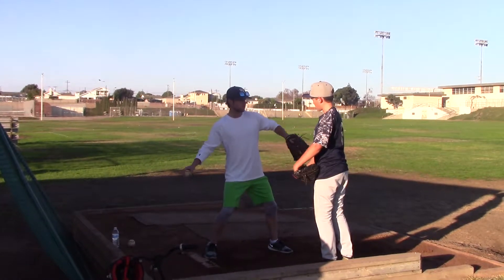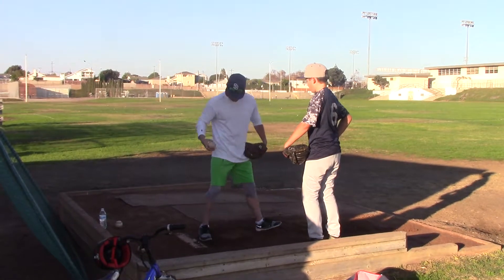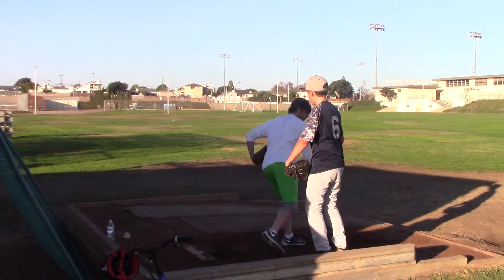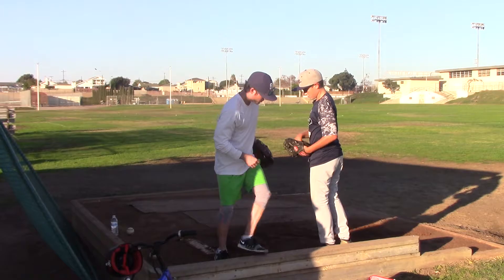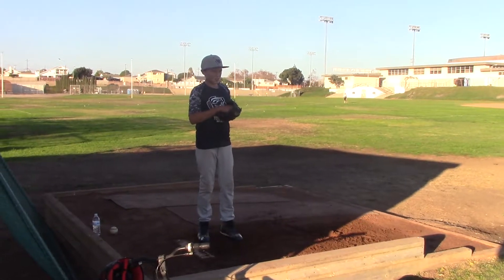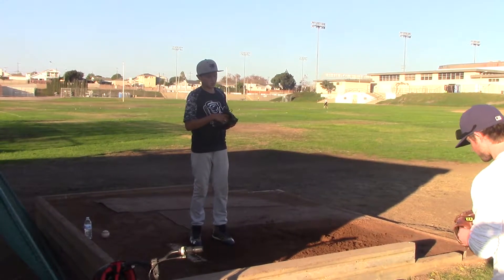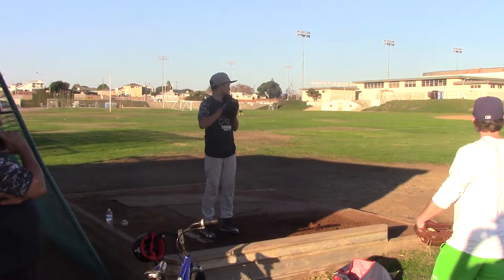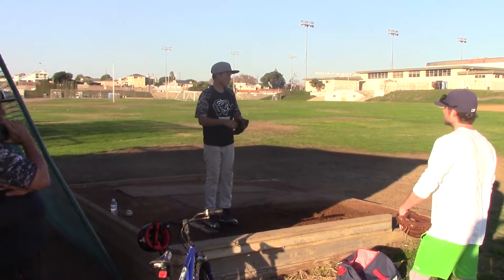111316 Tyler Muller Pitching Session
111316 Tyler Muller Pitching Session